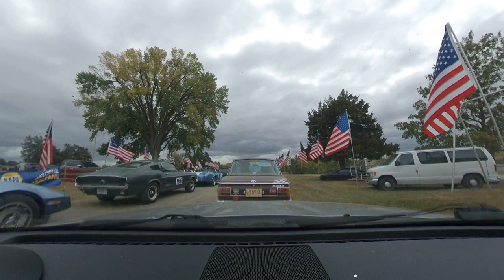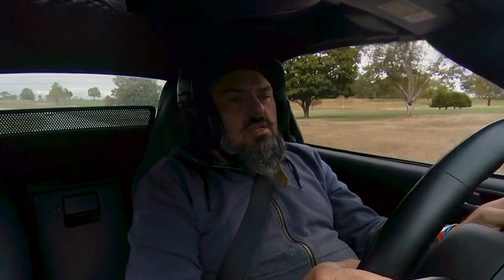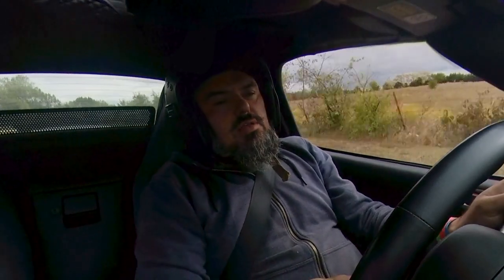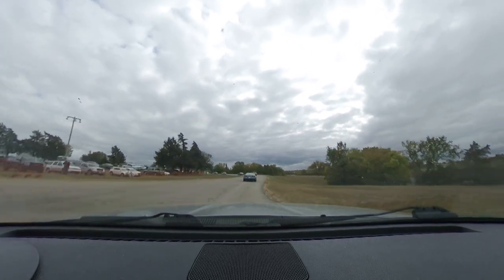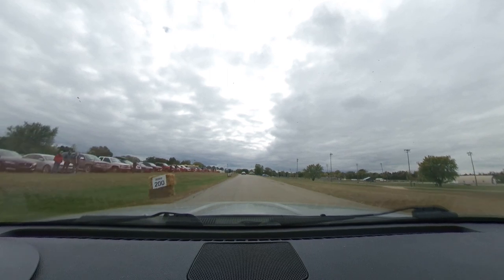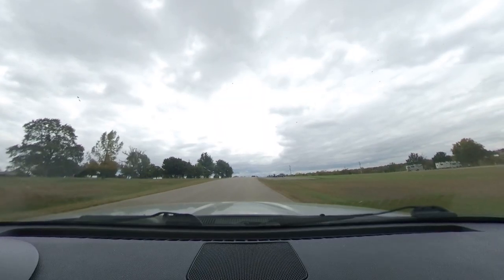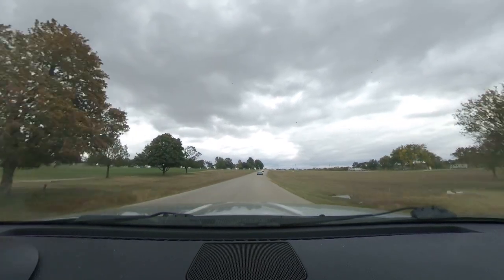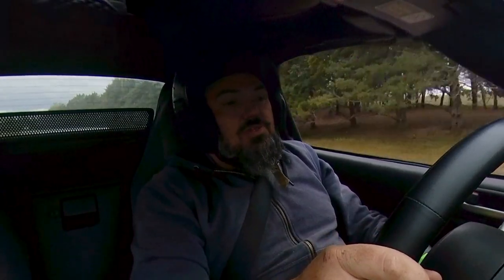2023 Lake Garnett Grand Prix Revival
Let Ian, once again, take you around the ghost track at Lake Garnett for the 10th annual running of the revival! This year was full of heartache for Ian and the crew as the 1972 Celica was put out of commission before he ever touched the track. Luckily Ian had lots of help, as always, from his friends in the SCCA community. Once such friend allowed Ian to drive his NC Miata in the B1 afternoon session and it did not disappoint.